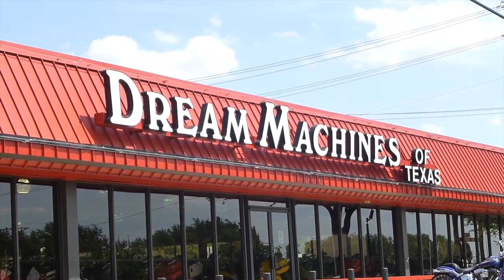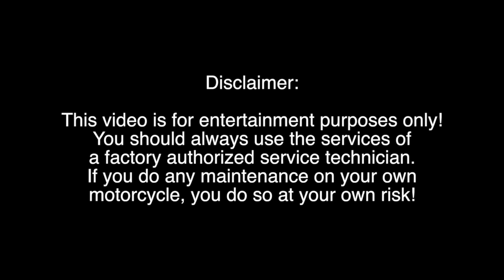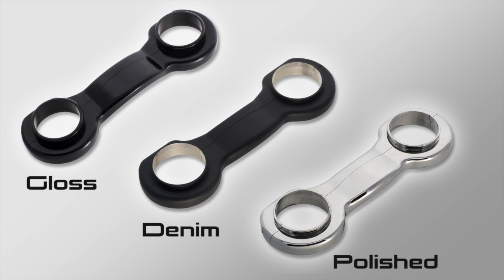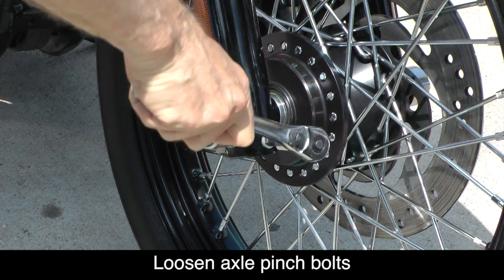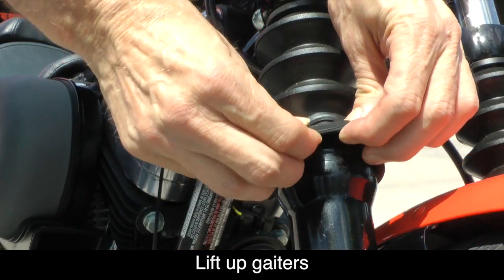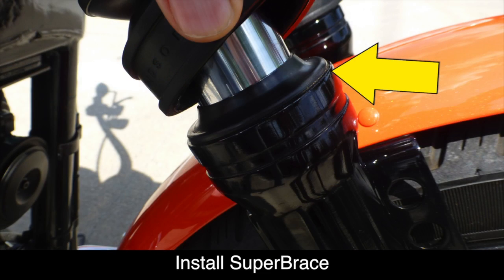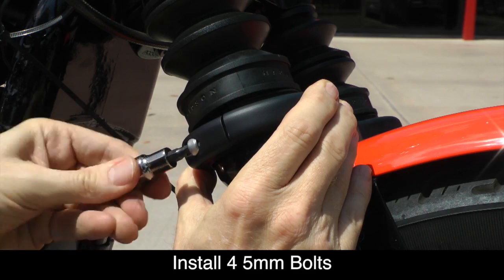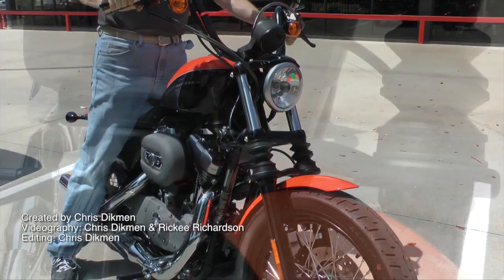How To Install a SuperBrace on a Harley Nightster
- Installing a superBrace Fork Stabilizer only takes a few simple tools and less than 30 minutes.